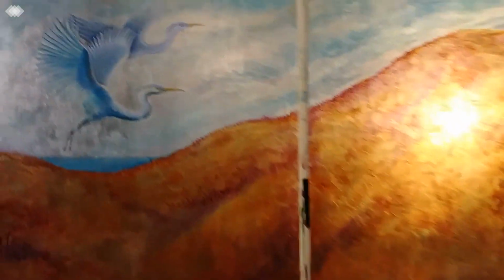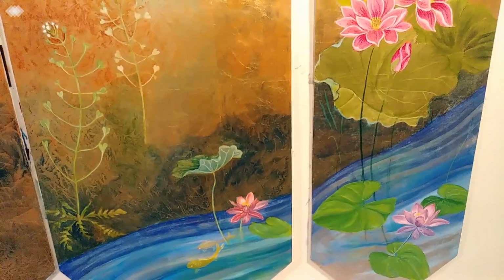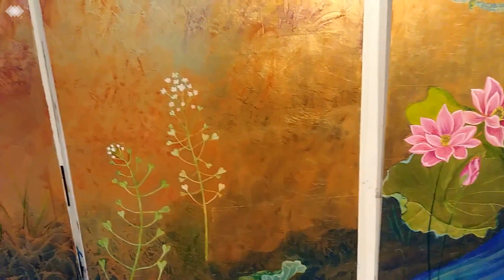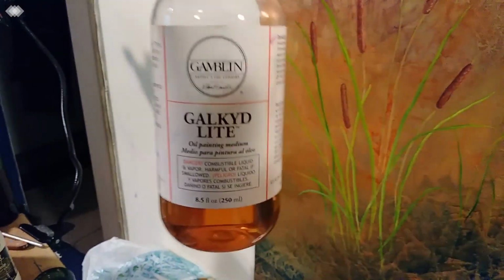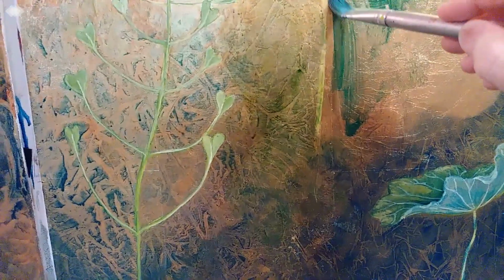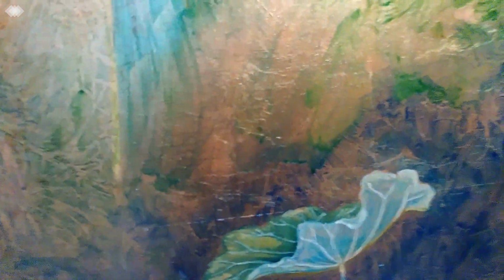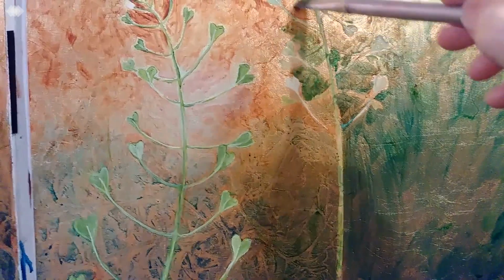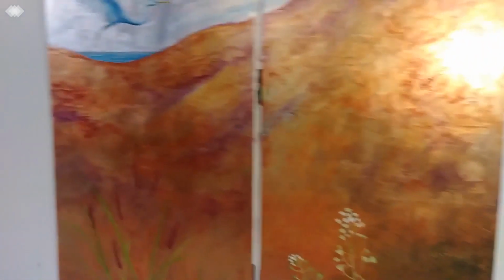mural progress + texture demo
Sharing progress of my current mural, which is painted on panels, with metallic leaf and layers of oil paint. Specifically wanting to show how I create fields of texture using plastic wrap pressed into the wet paint.